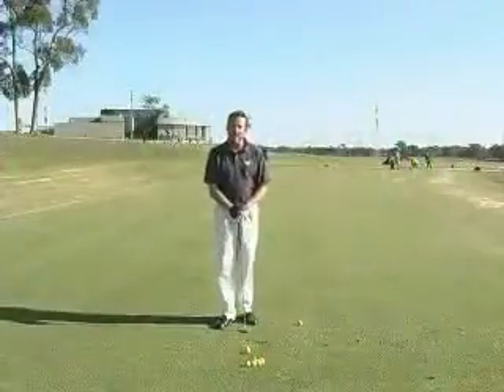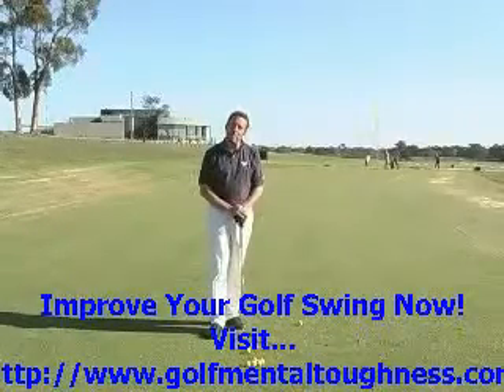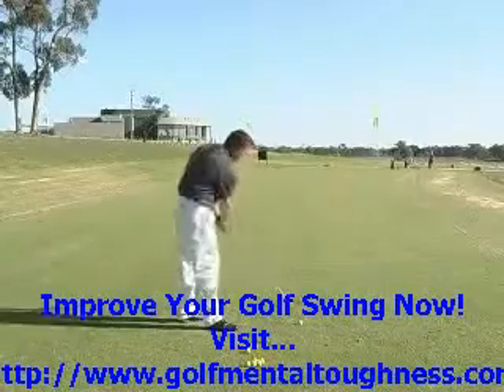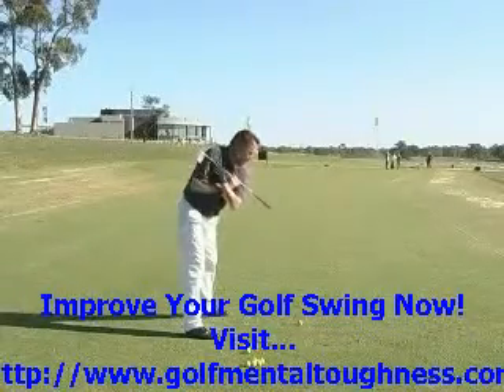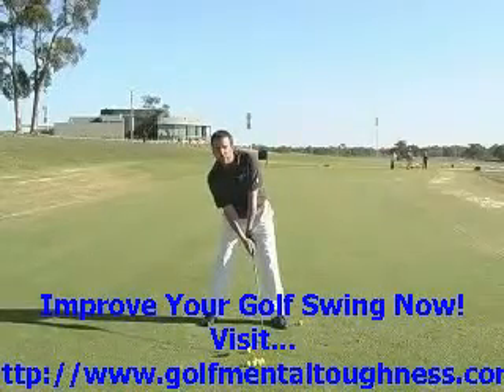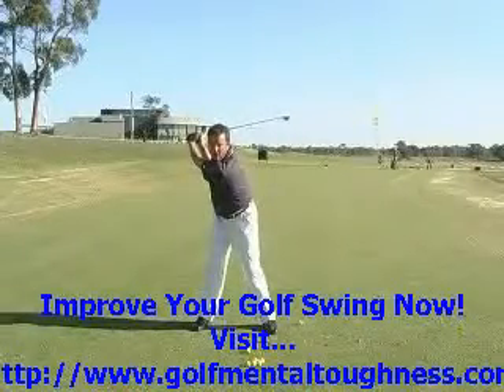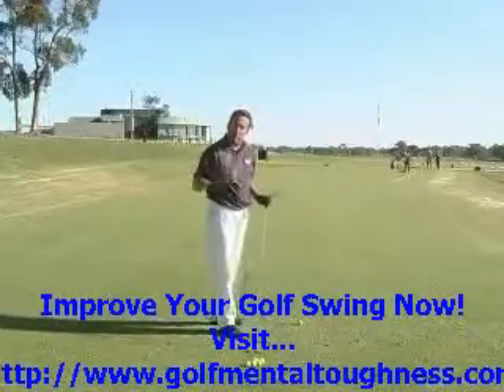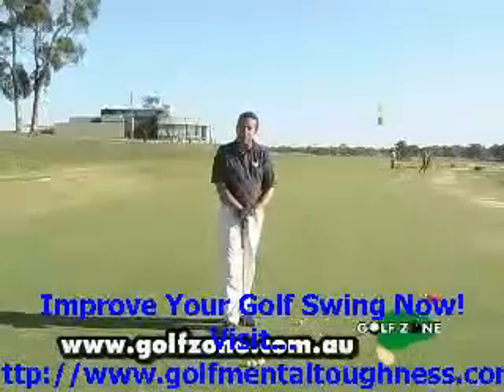The One Plane Golf Swing.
Great videos from and http GolfZone's own; Sam Letoutrneau, demonstrates the one plane Golf swing.